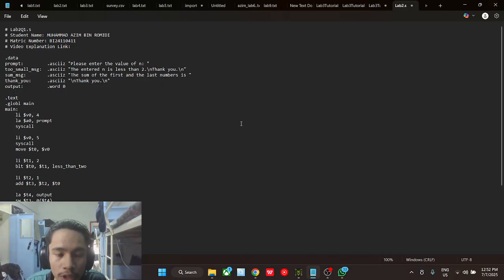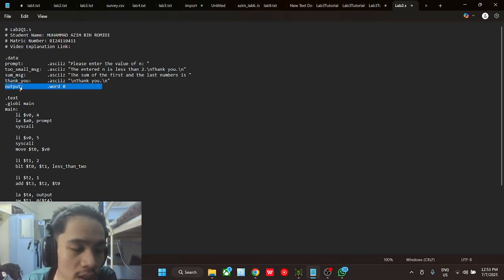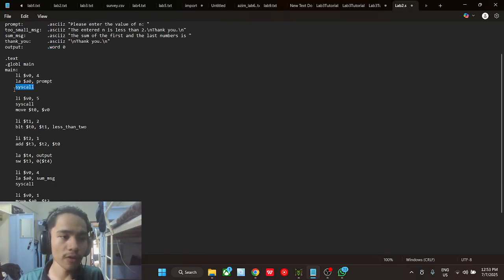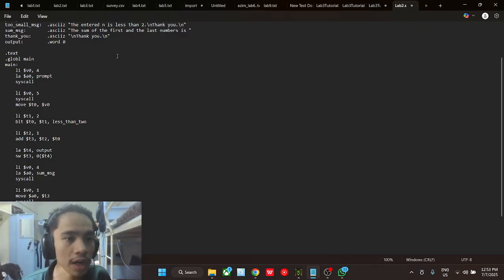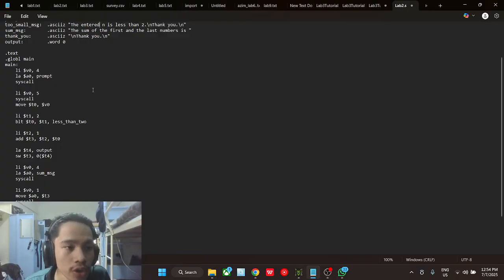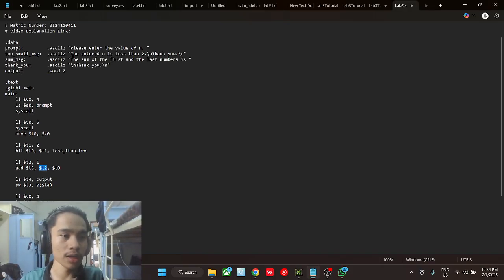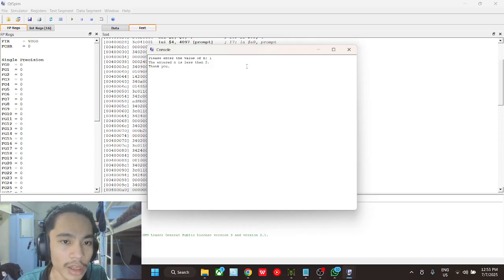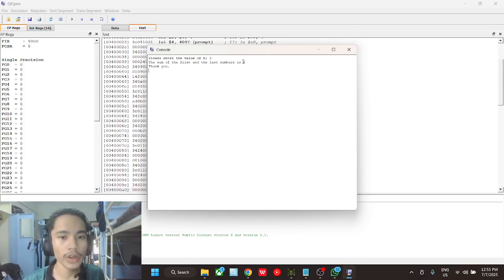Lab 2 KT14203